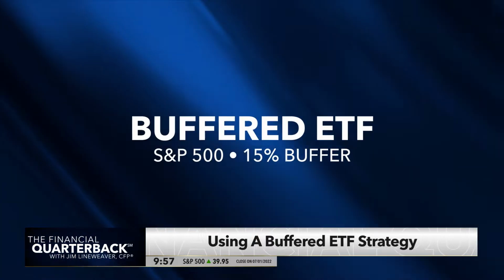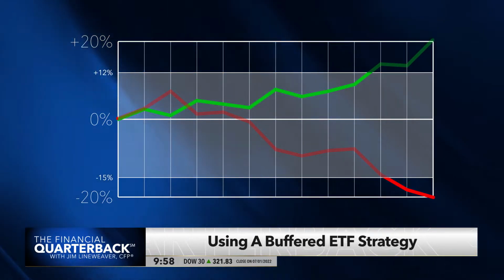Financial Quarterback - Using a Buffered EFT Strategy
With the recent market volatility, investors are looking for ways to help control risk. Grant Copple, with Innovator ETFs, joins Your Financial Quarterback Jim Lineweaver, CFP®, AIF® in this segment to talk about using a buffered ETF strategy.